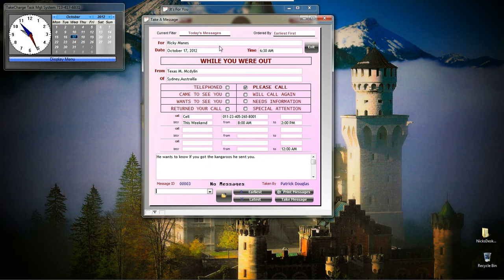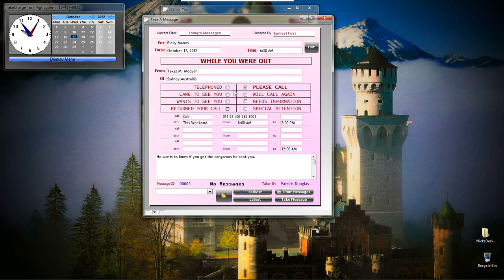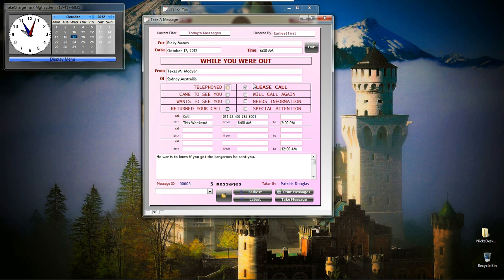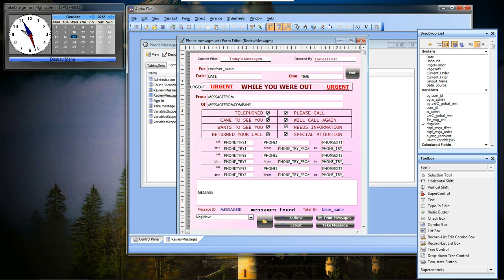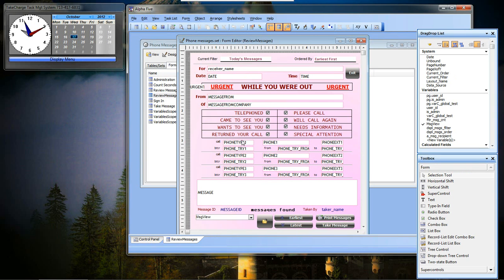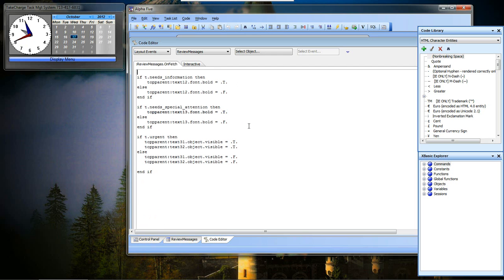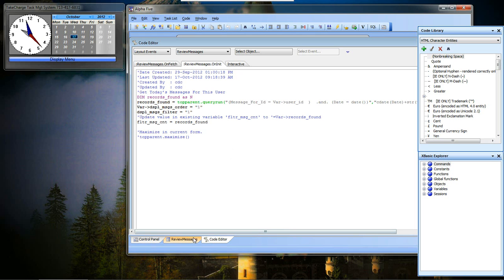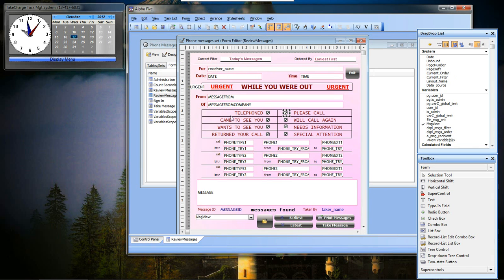Writing xBasic Lesson 5 Changing Object properties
Today's video shows a simple method for changing object properties on a form using xBasic code. Sit back relax and enjoy the show.